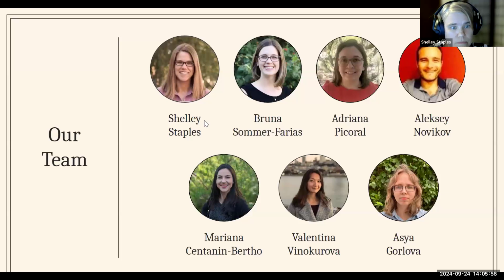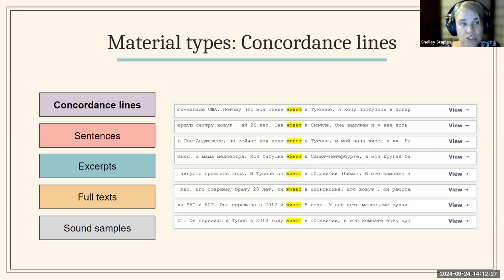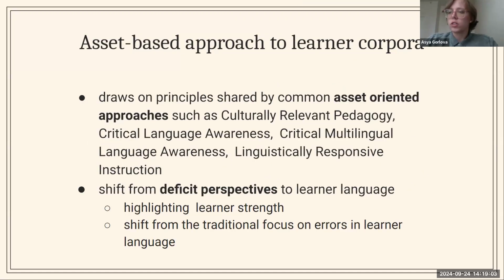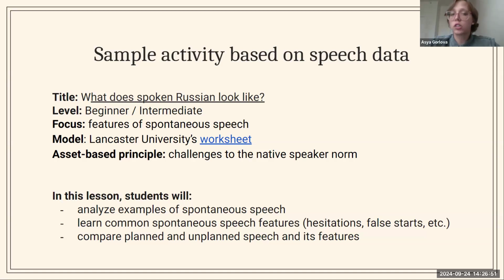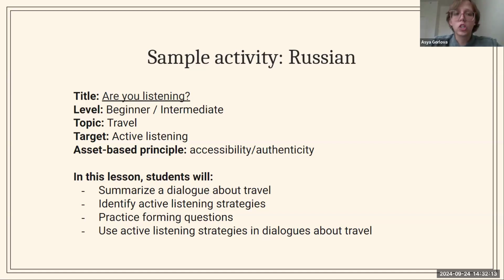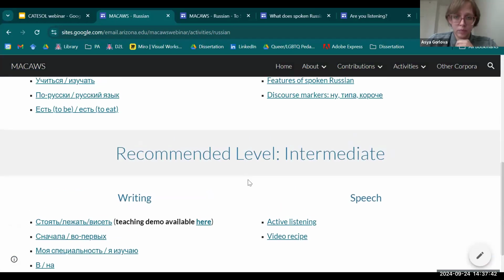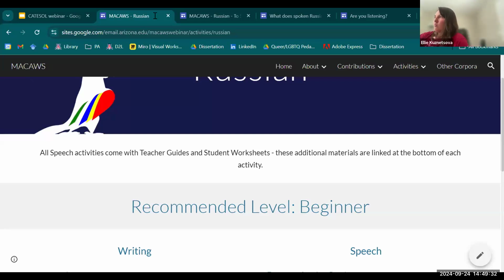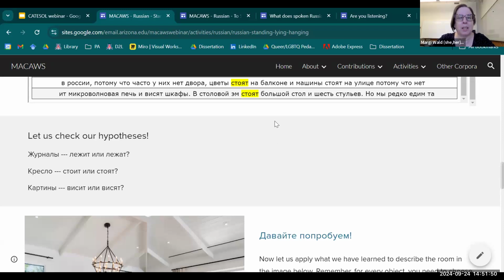MACAWS Corpus Corner: Writing and Speech Learner Corpus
Celebrated for its seamless integration with leading Learning Management Systems, H5P (HTML5 Package) has become an increasingly popular choice for creating interactive resources and exercises for ESOL students. At Portland Community College in Portland, Oregon, H5P’s speech recognition capabilities were used to assemble a comprehensive tool to help multilingual students improve their ability to produce suprasegmental features of English.

During the webinar, PCC instructors Patryk Mrozek and Kate Carney will walk participants through the making and implementation of the pronunciation tool, share preliminary qualitative data gathered from instructors and students, and present practical step-by-step instructions for creating custom pronunciation-focused activities in H5P.

Presenters
Patryk Mrozek and Kate Carney, Portland Community College